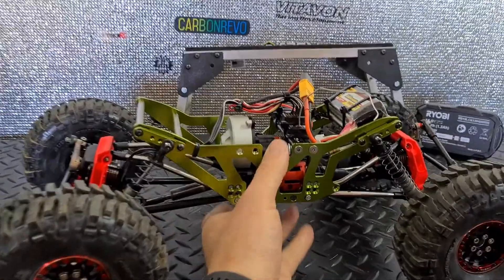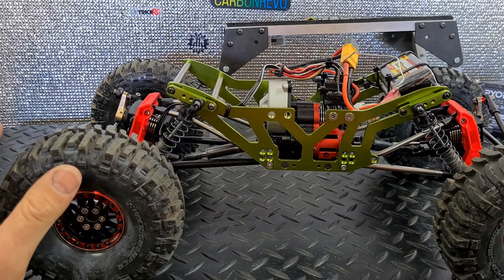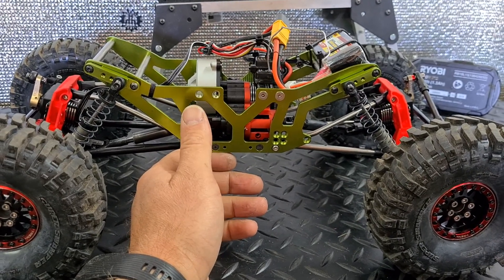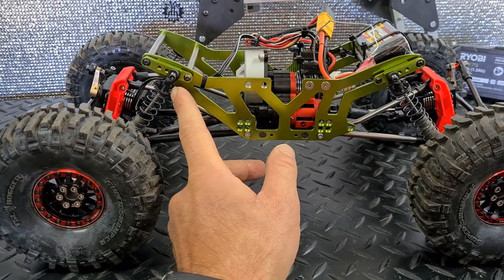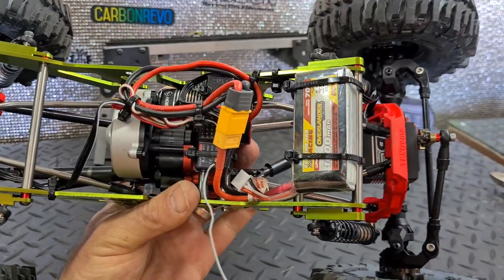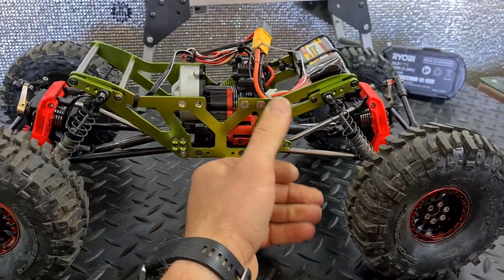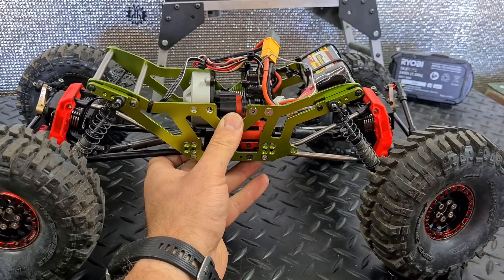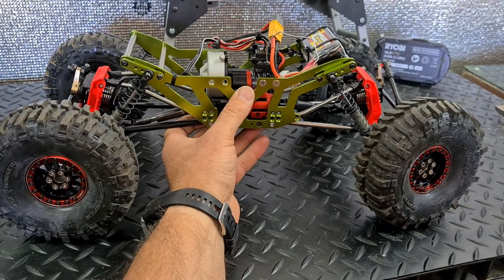custom built crawler AKA Redback final small tuning tips 👌